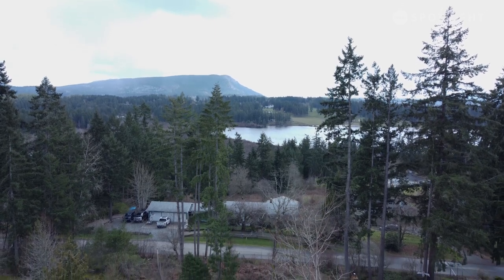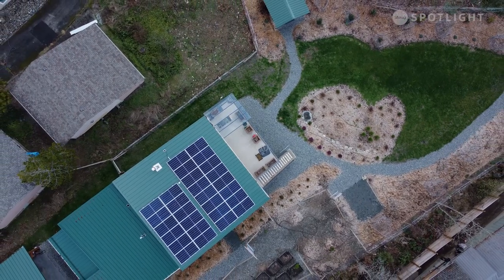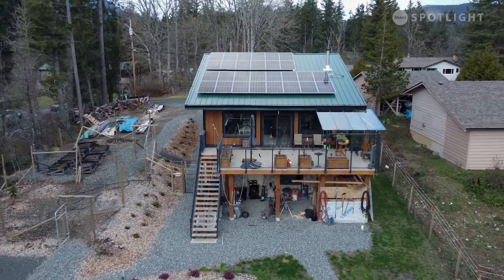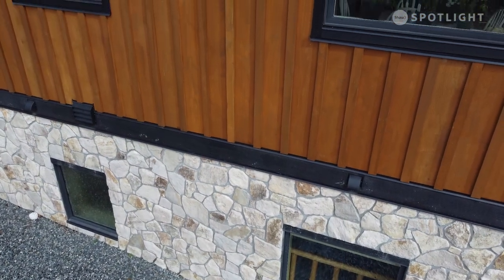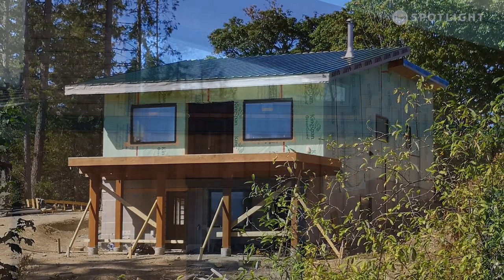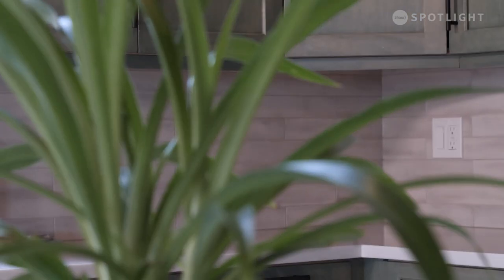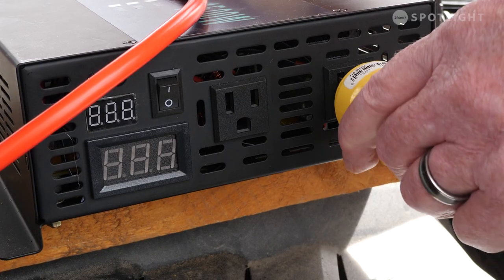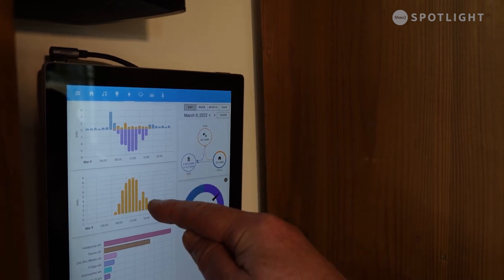Our Net-Zero Home on Vancouver Island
Hermann Thoene's BC Hydro bill is less than 15 dollars during most of the year. The only line item on his bill is for the basic charge that everyone pays to be part of the BC Hydro grid. But Hermann didn't build his net-zero home for the utility savings. He built it to be part of the climate change solution.

Title: Living Net-Zero
Producer: Ryan Spedding